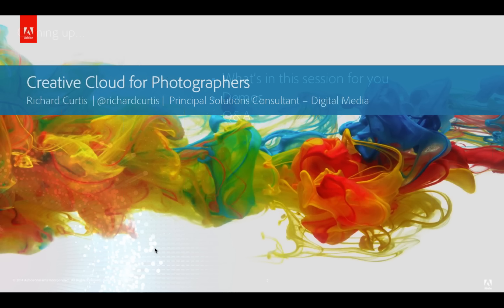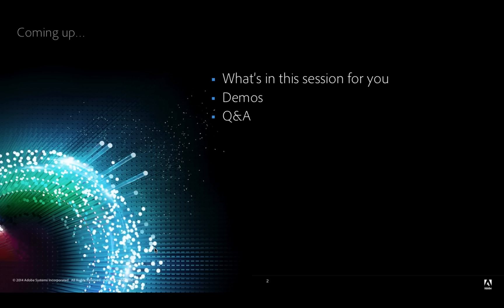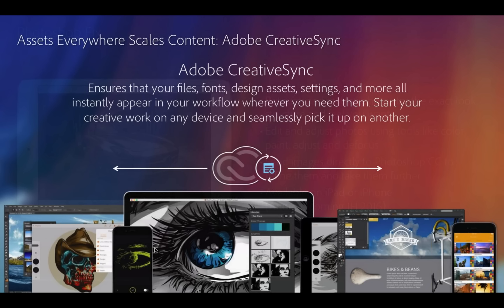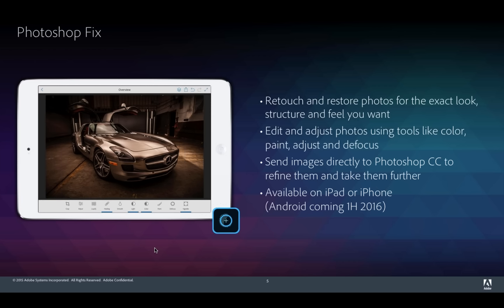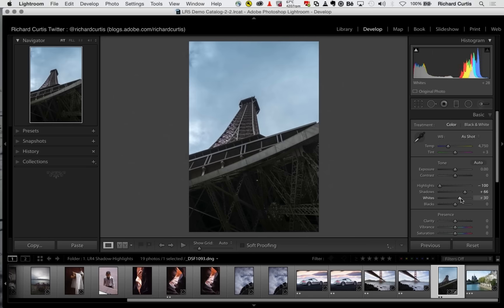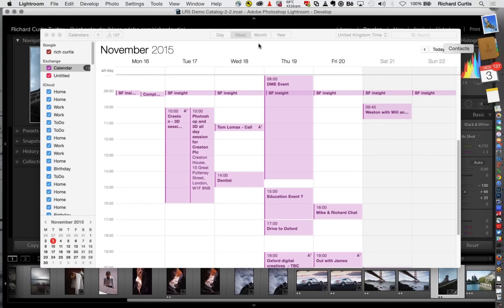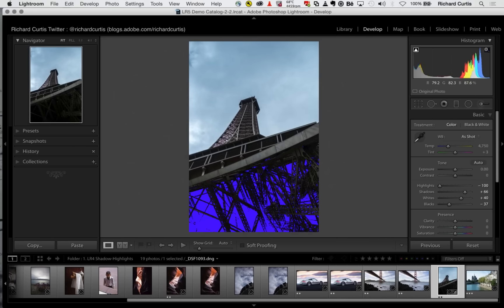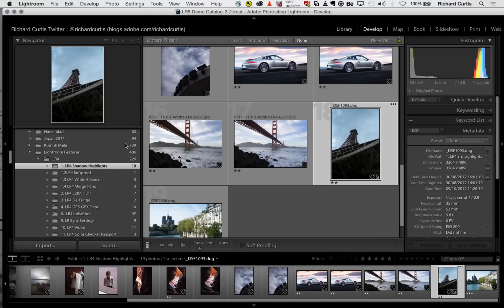Creative Cloud for Photographers with Richard Curtis & Richard West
This session will give tips and tricks for editing your Photographs using the Adobe Photography plan, including both mobile and desktop apps. Also, as part of the webinar we will be exploring new and improved non-destructive workflows for editing and re-touching photographs in both Lightroom and Photoshop CC.
Also covered in this webinar will be how to set up your colour managed workflow from start to finish. Covering important areas like image capture calibration and how to manage your colours through retouching to final output.
The two speakers for this event will be Richard West of Datacolor and Richard Curtis of Adobe.